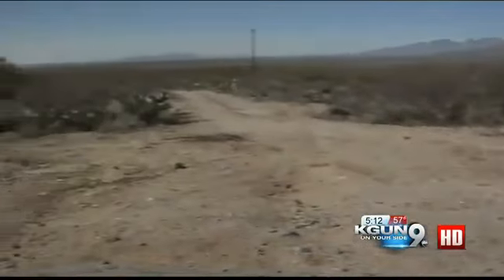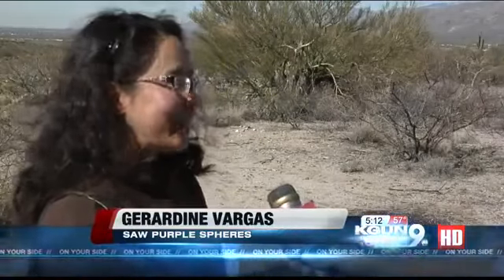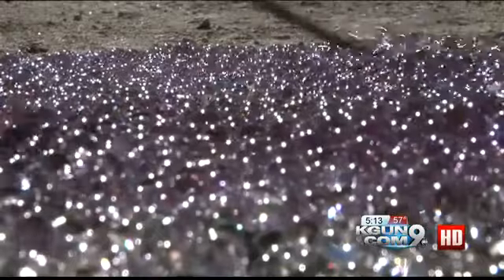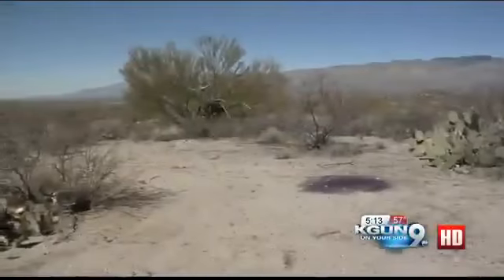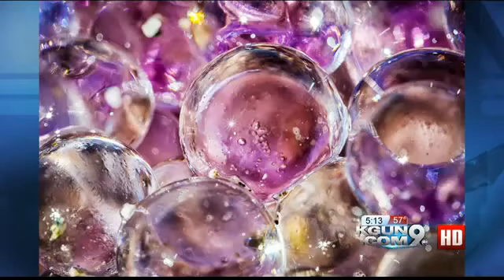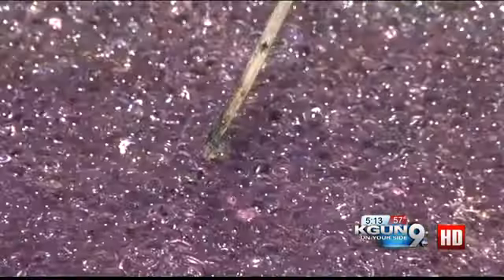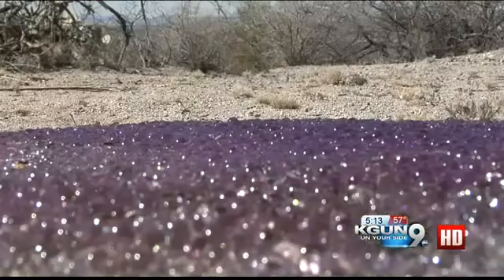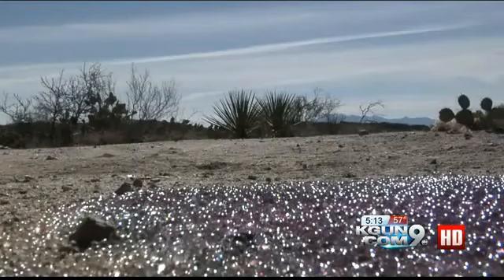Strange News Mysterious Purple Spheres Found In Arizona Desert